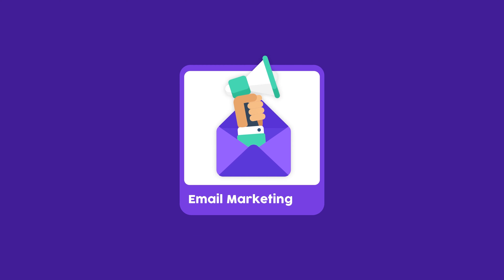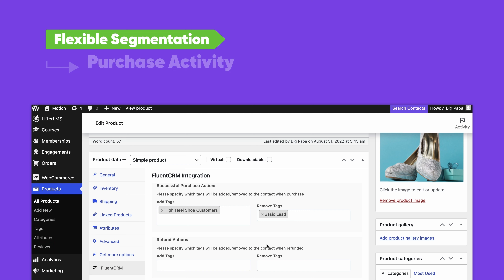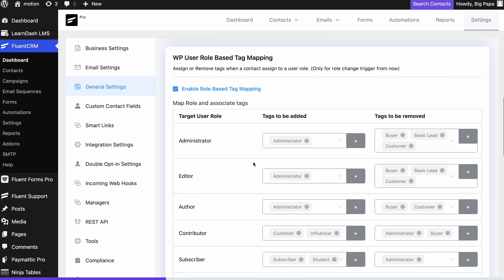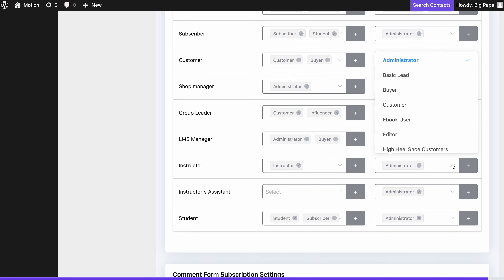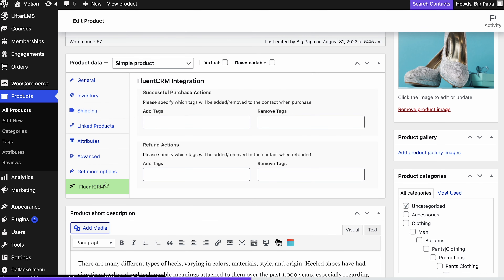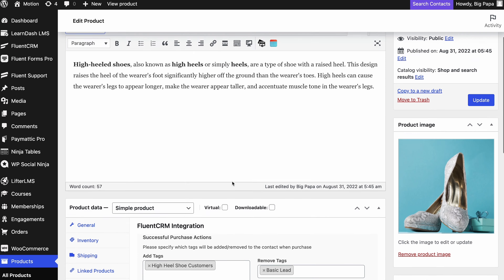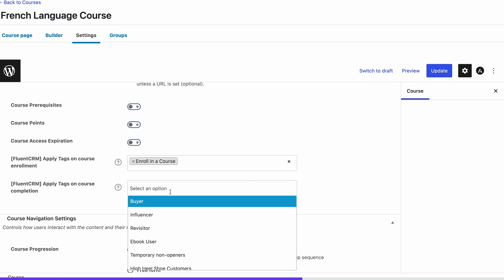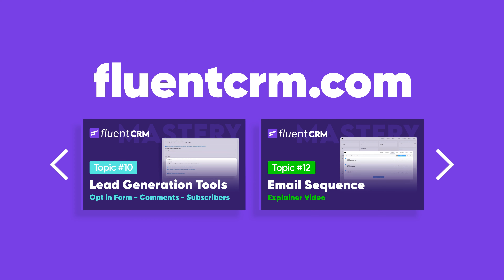Easy User Activity-based Segmentation with FluentCRM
FluentCRM is powering over 20 thousand businesses and helping them run email marketing campaigns effortlessly. With its unique automation features, you can eliminate hours of hard work and invest those in strategic planning.

This video showed all of FluentCRM's flexible segmentation. How you can segment data by WordPress User Role,  Woocommerce Product Purchase and Refund, and Learndash Course.

FluentCRM offers 30+ integrations, including WooCommerce, Learndash, Fluent Forms, easy digital downloads, Buddyboss, Lifterlms, etc. Not just that, here are some other key features

Unlimited contacts and emails
Easy to import contacts from WordPress or other platforms
Easy to create and save templates
Complete CRM system with granular reporting
Contact segmentation
Email sequencing
Overall performance analysis
Automation triggers

Hopefully, You learned the installation, activation, upgrading, and licensing procedure from this video. So you never miss an update on tutorials.

0:00 Intro
0:55 WP User-role based segmentation
1:54 WooCommerce
2:57 LearnDash LMS
3:55 Outro